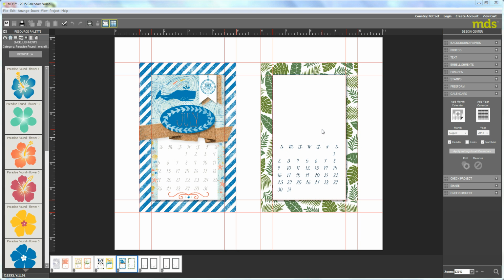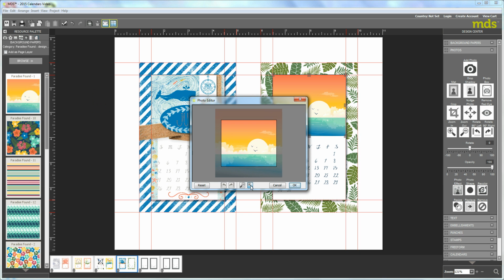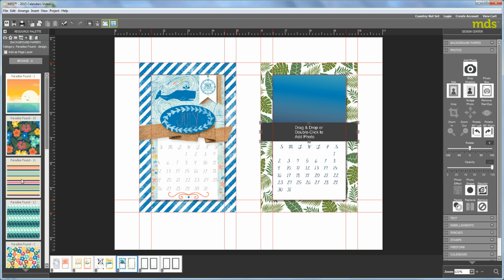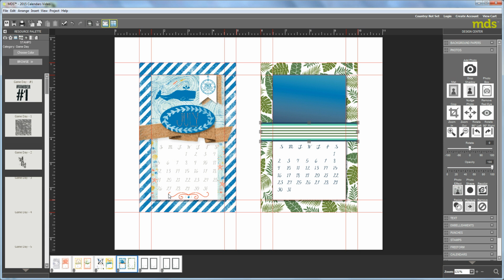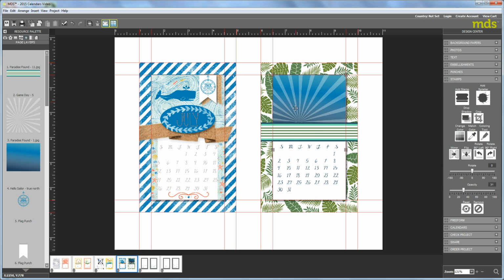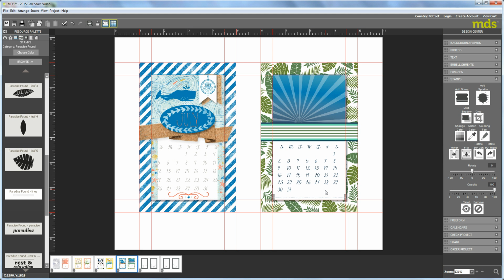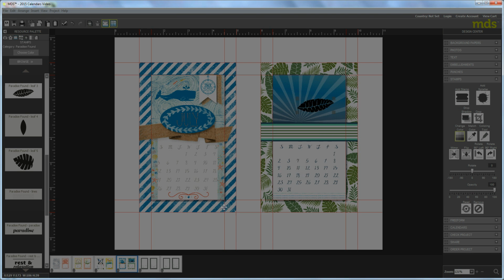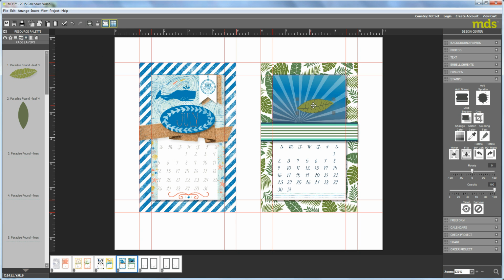My Digital Studio Online Class - Zooming & Overlays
This video is part of a series of online classes to teach techniques on My Digital Studio.  In this class, we work on the 2015 desktop calendar, and use techniques such as zooming and overlays to add interest to the page.  There is another video to finish up August.